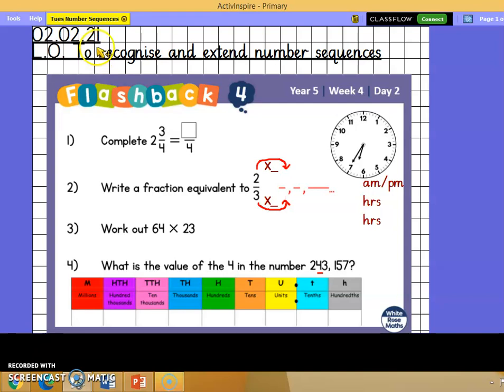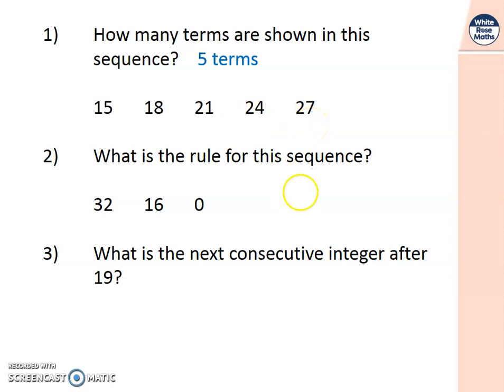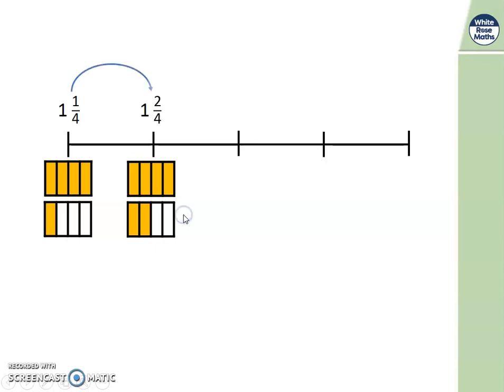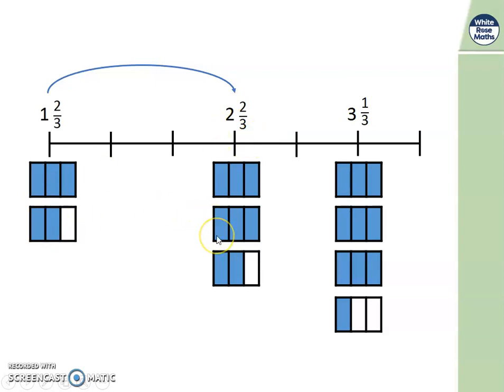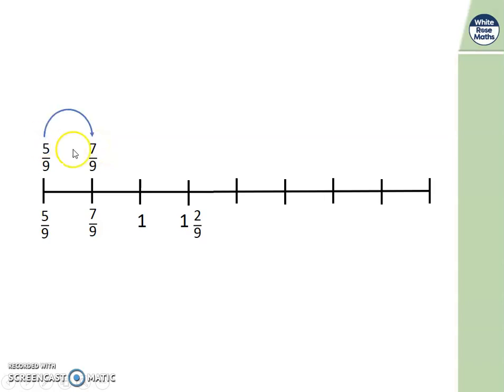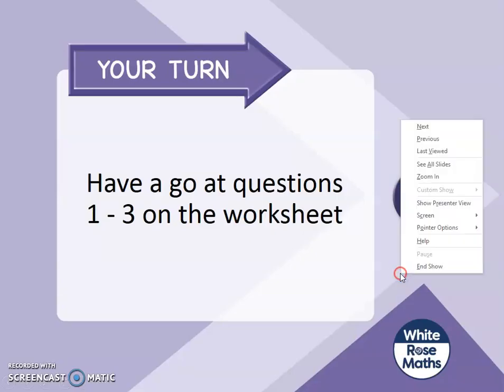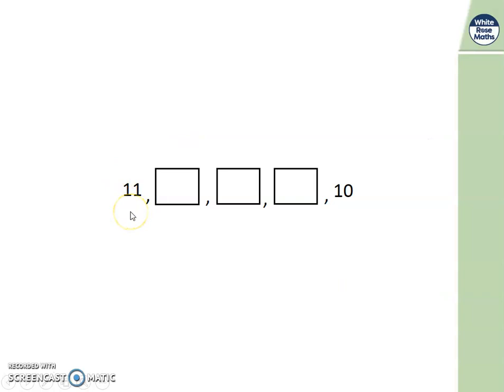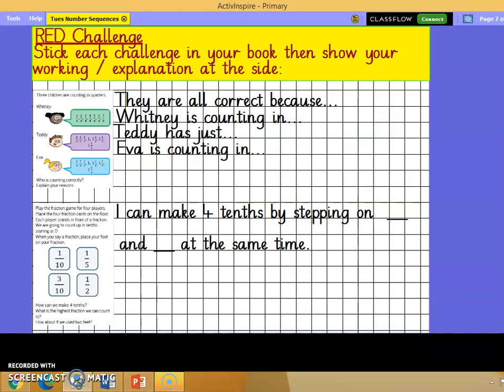Y5 Maths Tuesday 2nd February 2021 Number Sequences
Use this video that I have made to teach you all the skills you need to recognise and extend number sequences. It links to the work you have in your remote learning pack. Remember to work alongside the video as you would in class, then you can pause or re-watch parts as you need to. Record your work neatly, as shown, in your maths book, following the work from White Rose Maths.  Some of you have additional higher level challenges in your packs that you must complete. If any of the rest of you wish to challenge yourself to them at the end, they do feature at the end of the video for you to copy and attempt in your own book. Go for it!